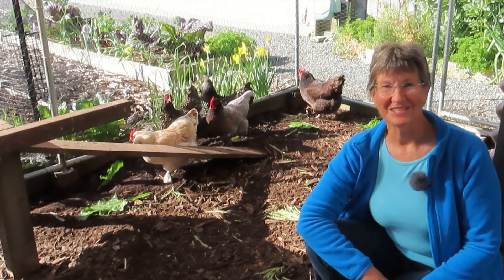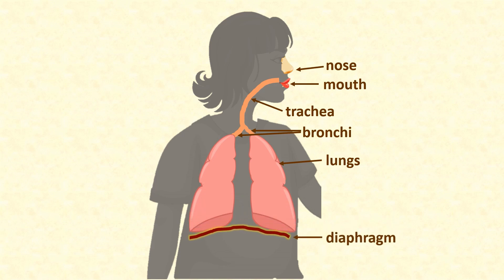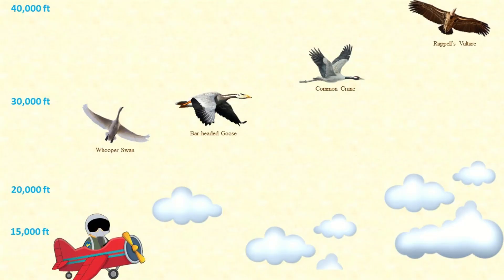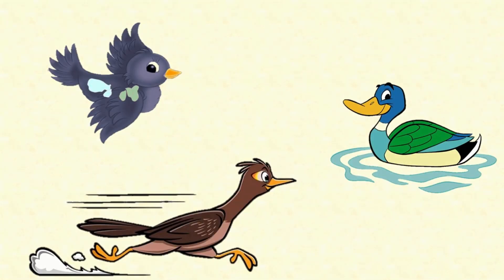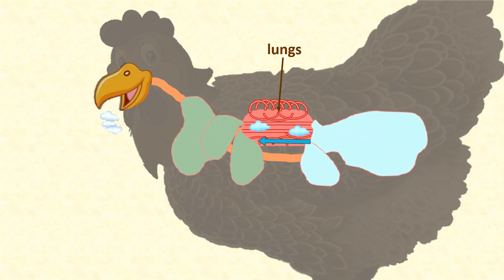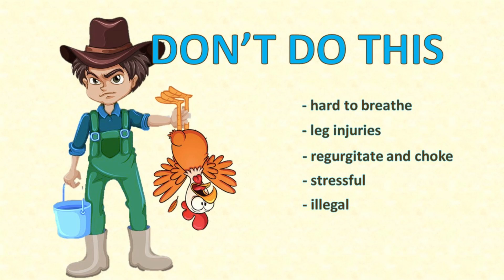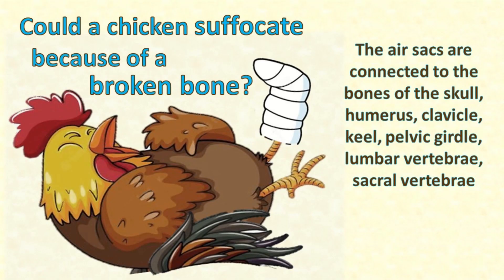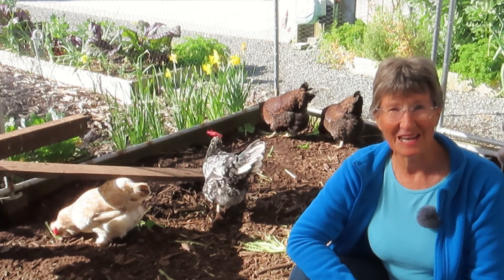How chickens breathe will astound you! Not in then out like us - but continuously in one direction!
Chickens are not mammals, and they don't breathe like mammals!
The air doesn't go into their lungs then out again, like us. The air flows through their lungs in one direction in a continuous flow!
It's all because of their air sacs - flimsy, non-muscular sacs like a filmy plastic bag. And because of these air sacs:
- birds can fly
- ducks can float
- you should never hold a chicken on her back or upside down
- you can't do a Heimlich manoevre on a chicken.
And if they pant a lot in hot weather, chickens can lay eggs with thin shells.

If you liked this video, do check out some fo the others in my playlist about how amazing chickens are: